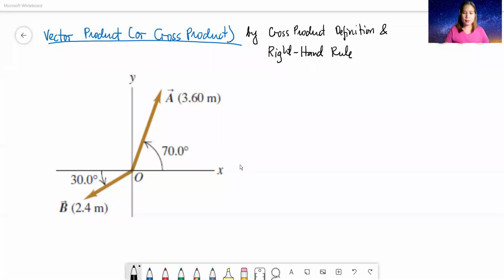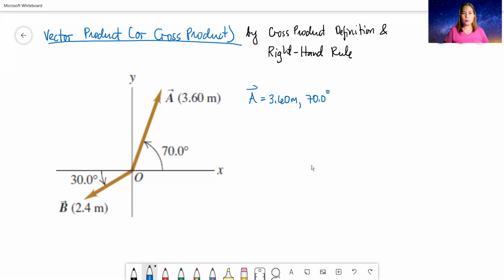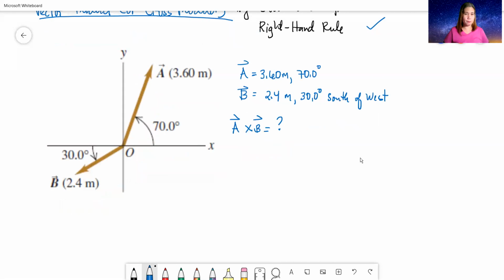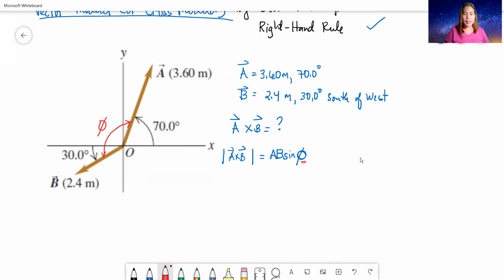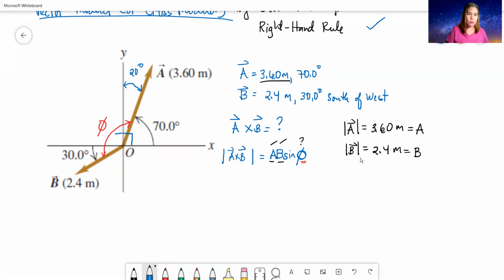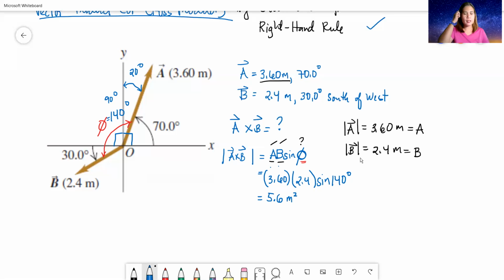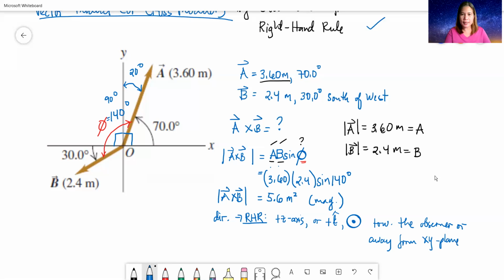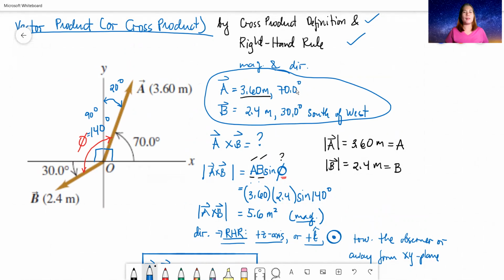Cross Product Example by definition & Right Hand Rule